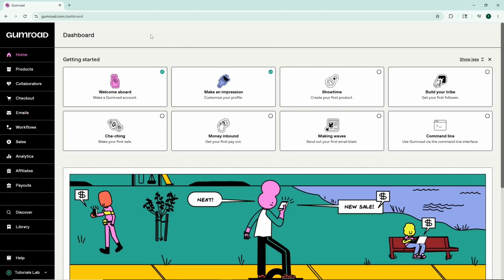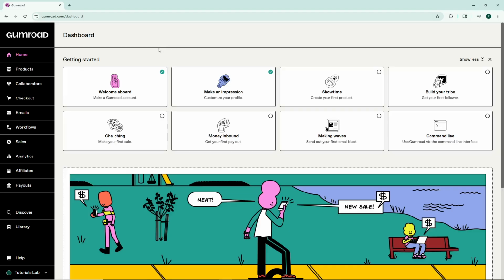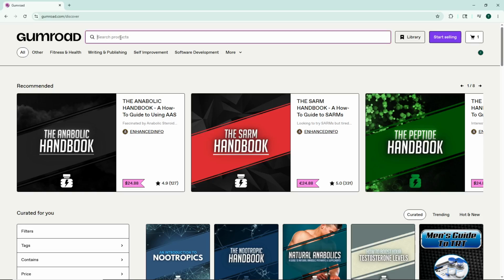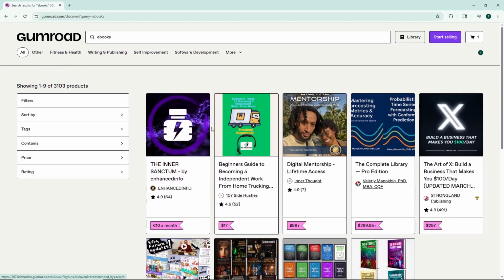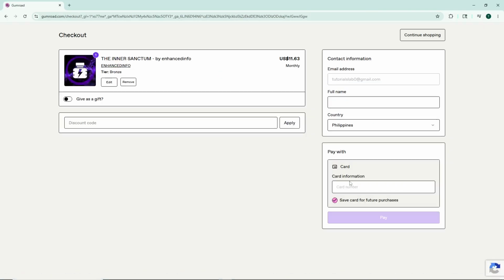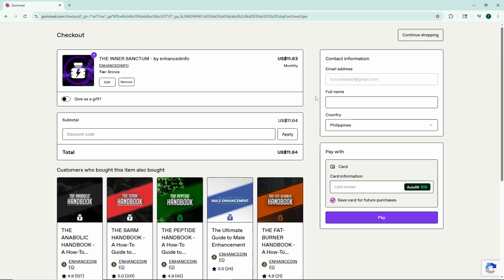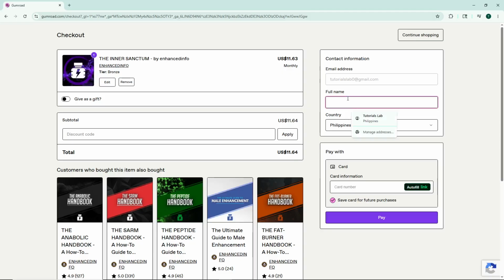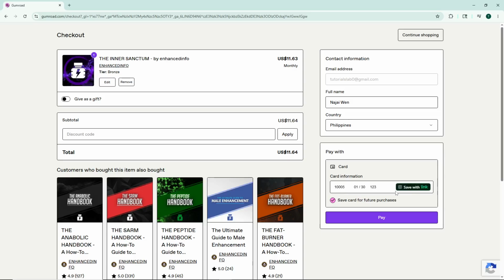How to Purchase From Gumroad (Tutorial 2026)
By the end of this video, you’ll know how to buy products on Gumroad, purchasing items from Gumroad tutorial, guide to buying digital products Gumroad, step by step Gumroad purchase, complete Gumroad buying guide, buying things from Gumroad explanation, how to acquire digital goods Gumroad, process for buying on Gumroad, learn how to purchase Gumroad, easy way to buy from Gumroad, buying a product from Gumroad, how to get content on Gumroad